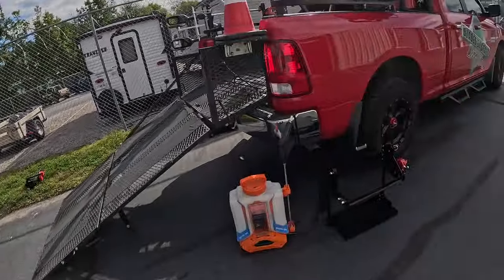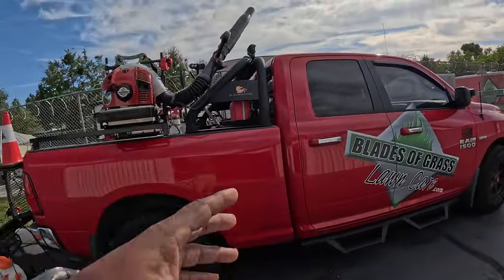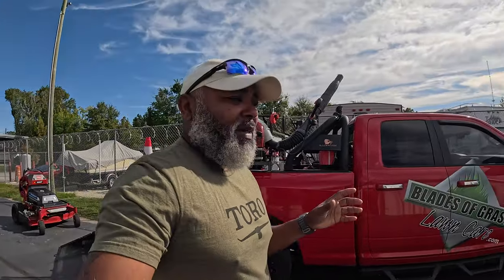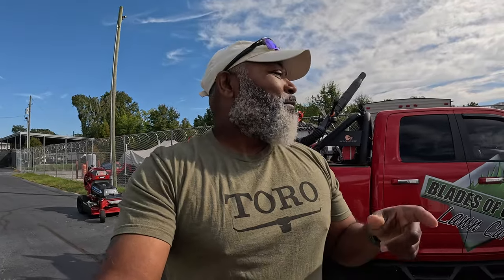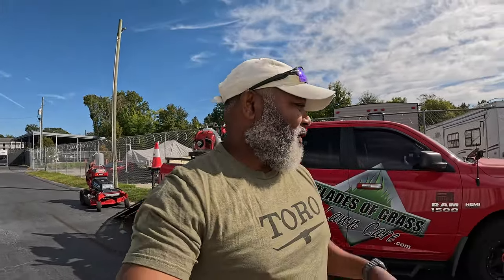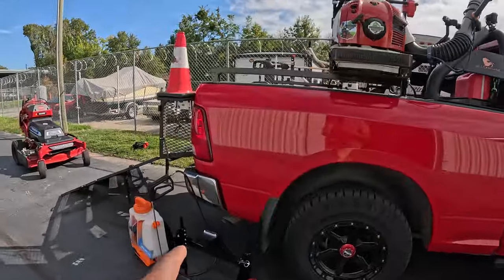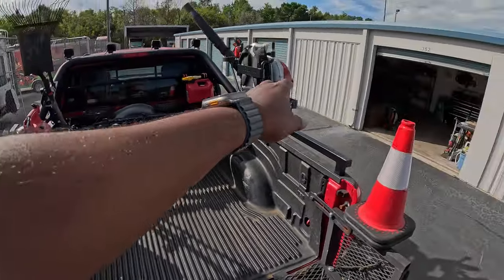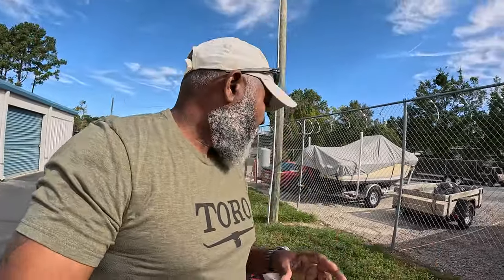NEW Lawn Care Equipment Racks for the Open & Enclosed Lawn Care Trailer Setups 4K